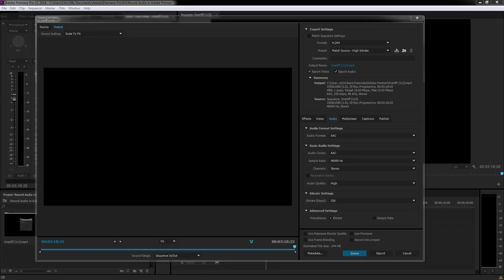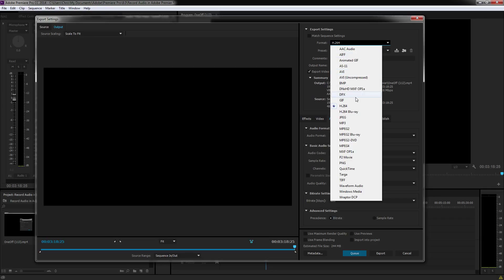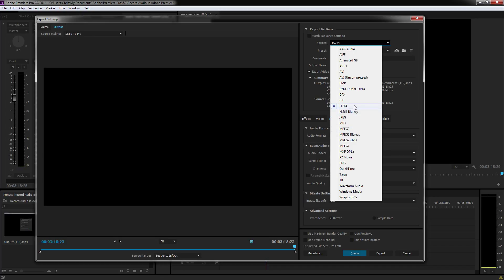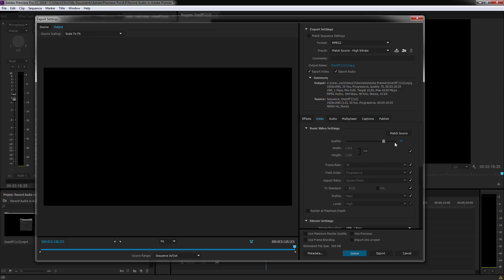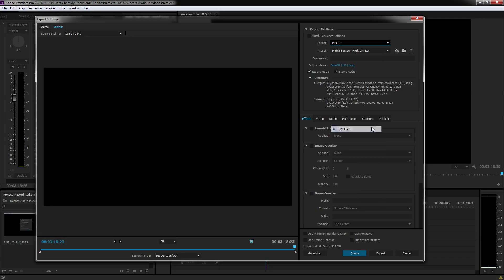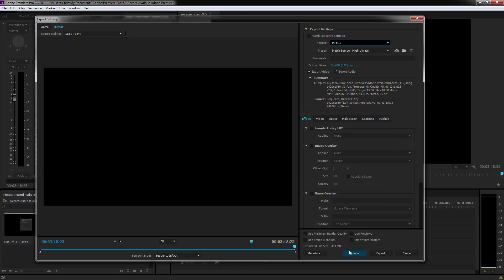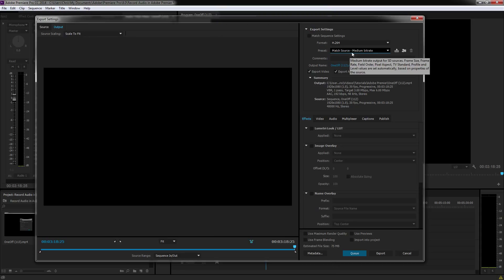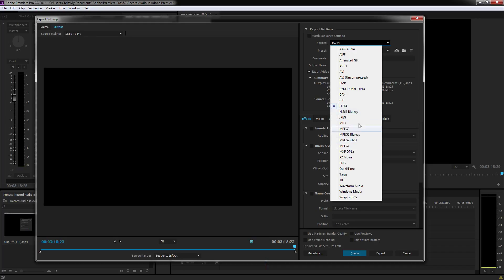Best Format Setting for Adobe Premiere CC Pro Exports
Learn about the best formats to encode your videos in when exporting videos from Adobe Premier.